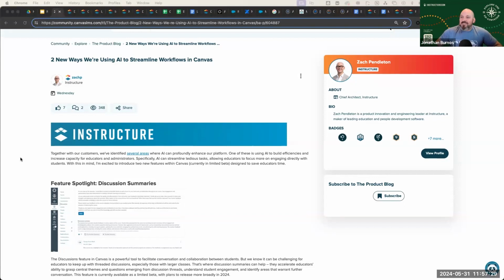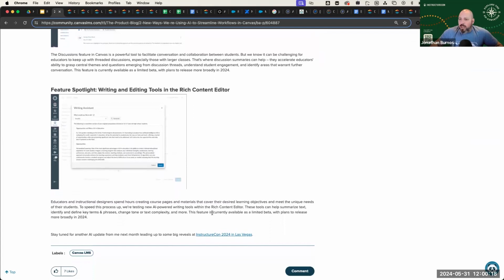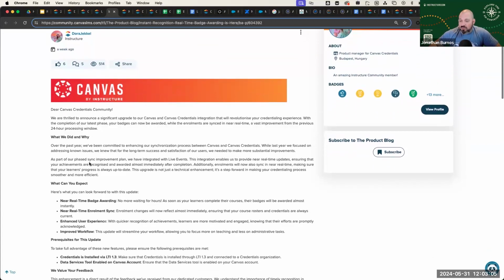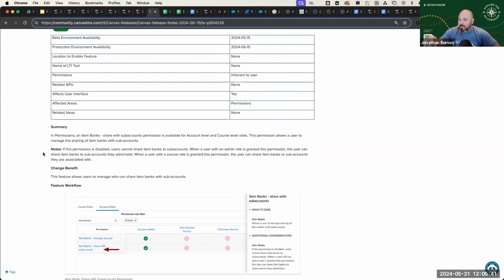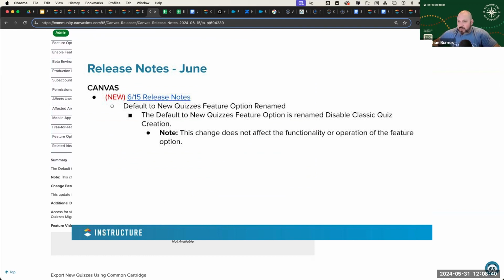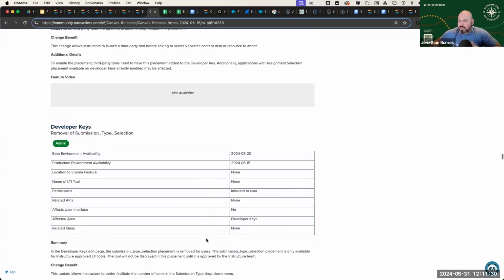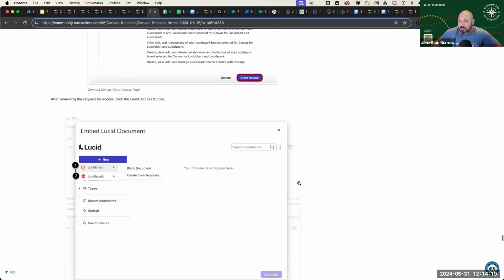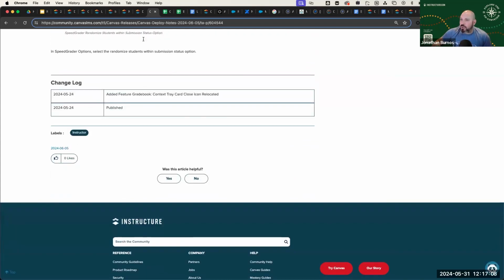June - Monthly Webinar (Illinois)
Release Notes and Deploy Notes for the month of June